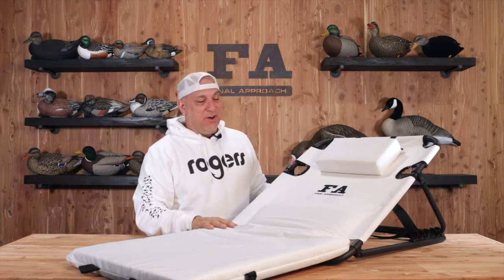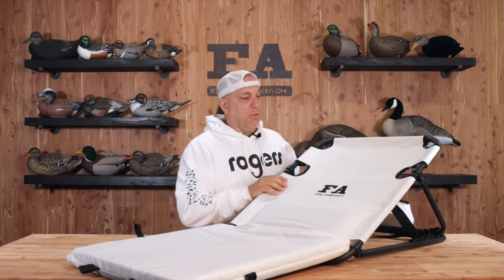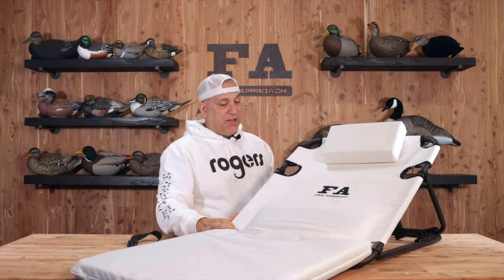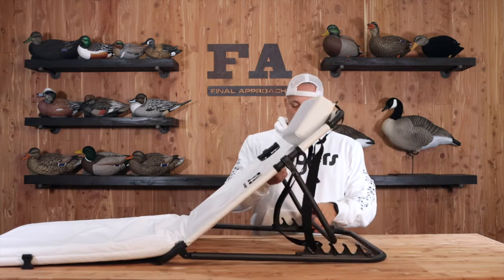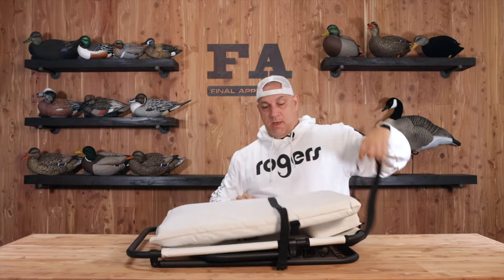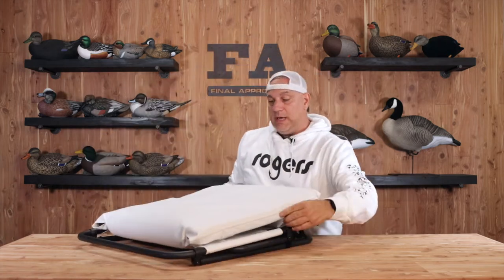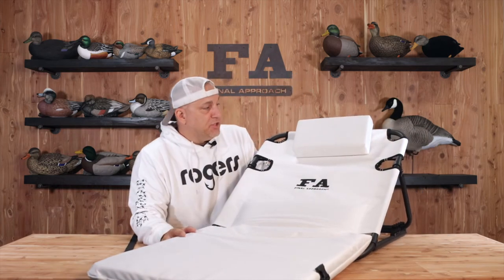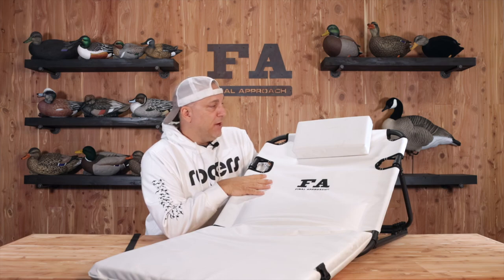Final Approach Snow Goose Chair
Laying in white under the Snow Socks is a great tactic to hunt Snow Geese. The FA Layout Snow Goose Chair will make your experience even better. The 2” thick water resistant cushion will keep you comfortable all day long. The back has 4, easy to adjust angles to give you the best hunting experience. To accommodate people of all sizes, the back is 23” wide and features an adjustable headrest. When it is time to pack up, simply fold it in half and buckle it for storage.

FEATURES
Water resistant bottom
4 backrest positions
Adjustable headrest
Shoulder strap
Seat dimensions: L 25”x W 23”x H 2”
Total length: 48”
Adjustable Height: 16”- 19”
Folded Dimensions: L 29” x W 25” x H 7”
Final Approach Layout Snow Goose Chair